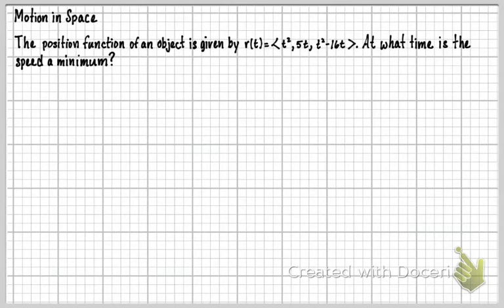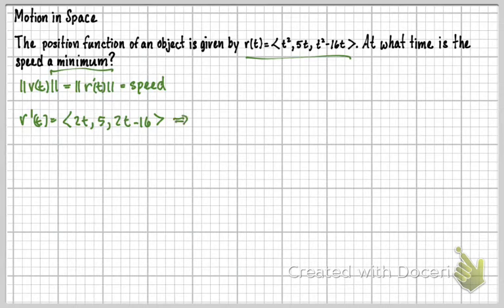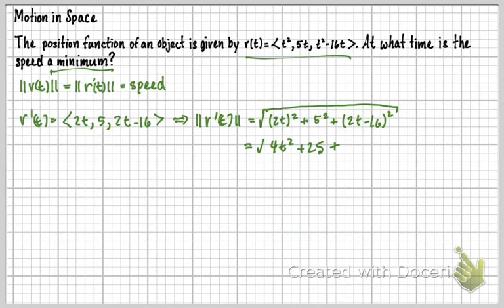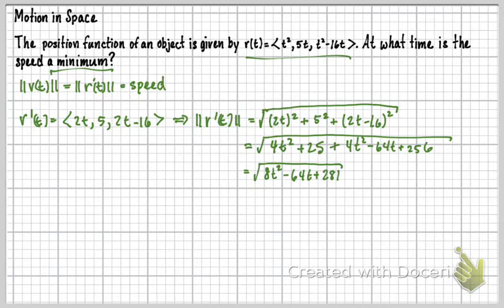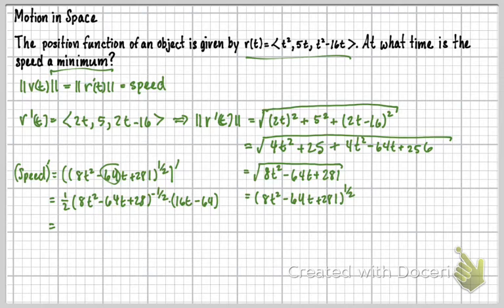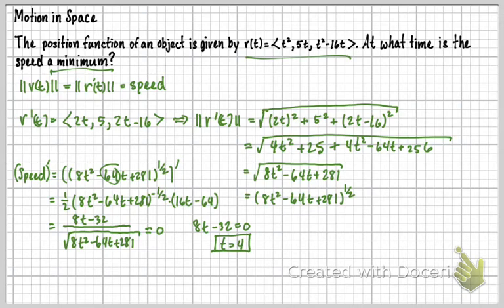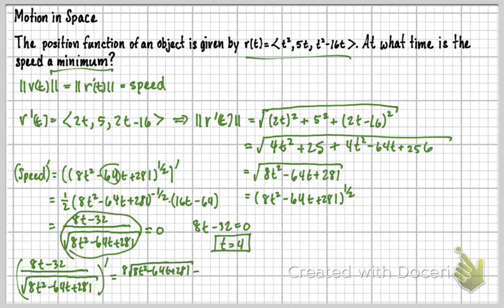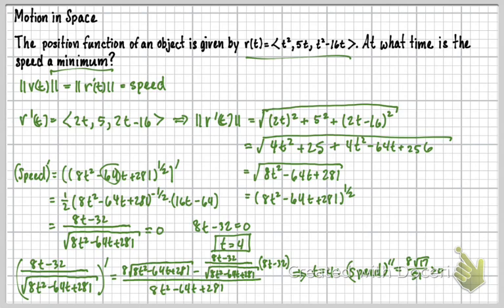MTH261-Sec. 3.4 Motion in Space (Part 2)